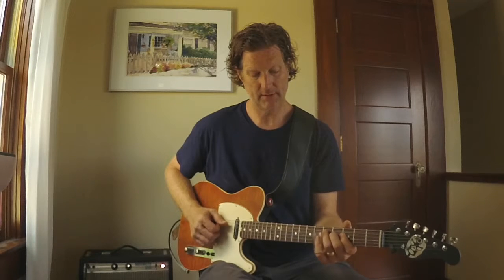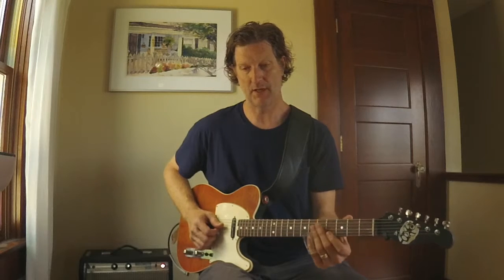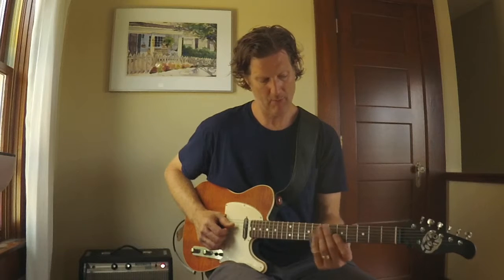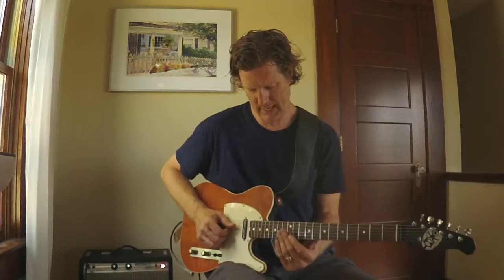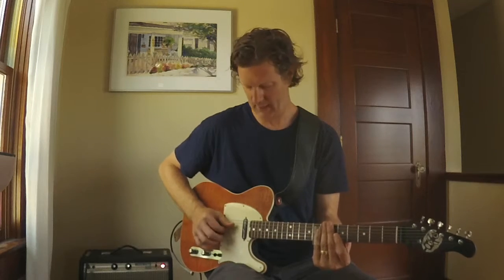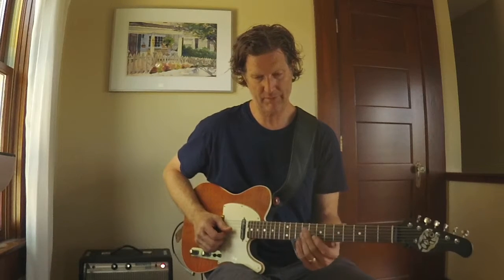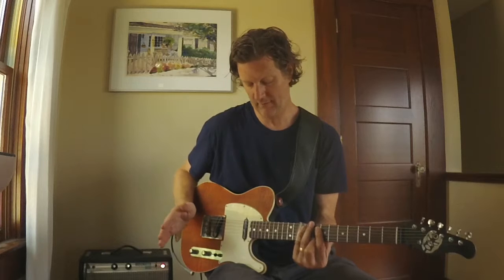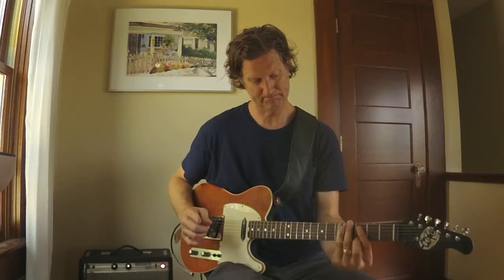Slide Blog Vol 2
I started working on the slide full force about a year ago. During that time, I have spent countless hours on Youtube trying to find tips on playing slide that didn’t focus on the most basic techniques (playing I, IV, and V chords in vertical positions across the neck).  While that is all well and good, I’m not really interested in playing slide that way. I play Blues, but my approach draws more from years of Jazz study. I want to use the slide to play chords and lines the same way I have been playing for the last 30 years. I have my guitar tuned to standard tuning, which presents a host of issues as well as some freedom to do my own thing. My main goal is to document my thoughts and progress on this challenge, and I hope these videos can help other folks who might be interested in carving their own path with slide guitar.